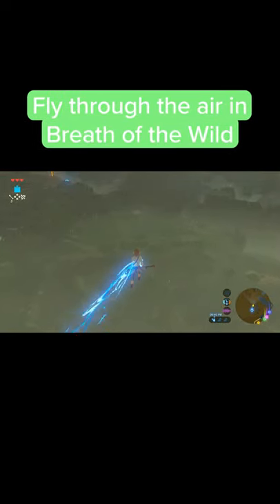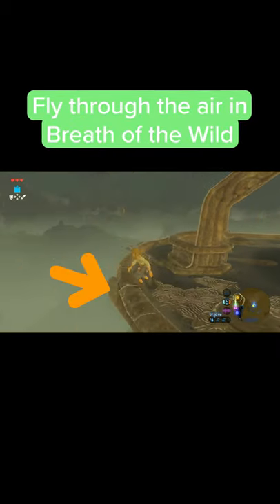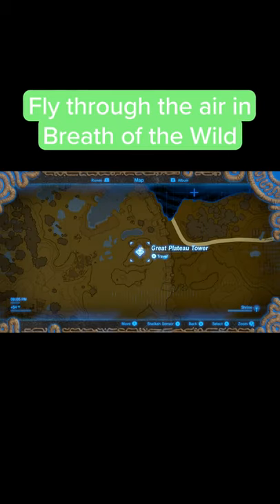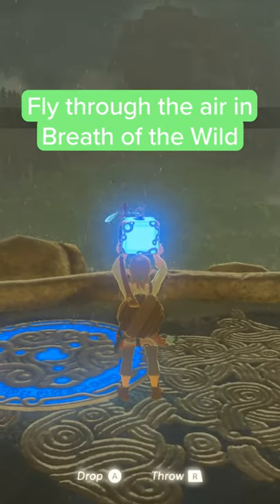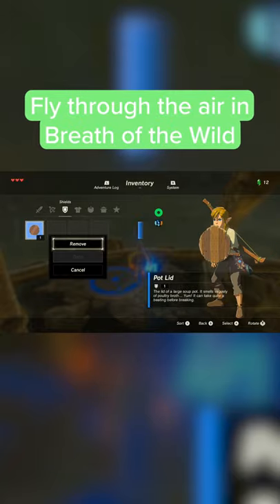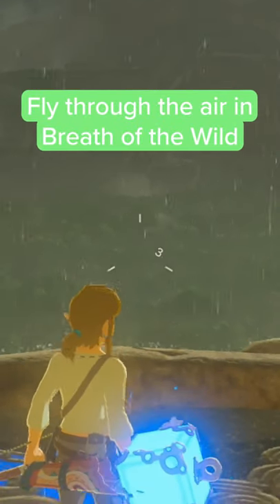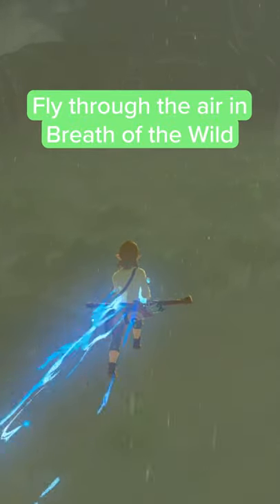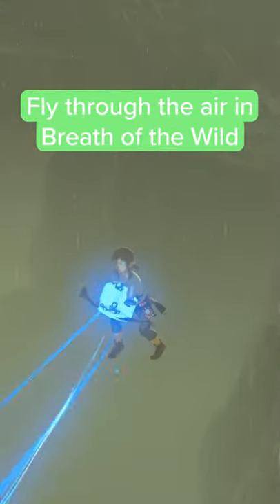New glitch in Breath of the Wild lets you Fly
In this video we delve into new Breath of the wild glitch known as BLS sliding that lets you fly through the with only a little work. The goal of this video is to work as a quick tutorial, showcase and explanation of the new glitch in a fun an easy to understand format.